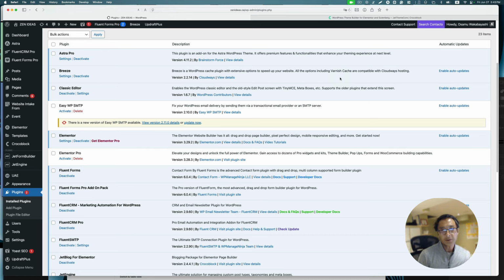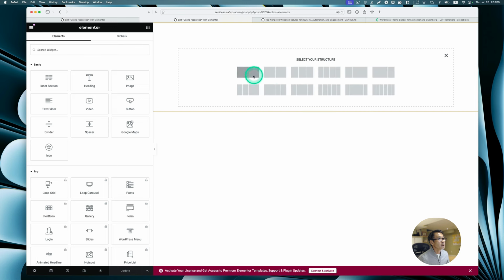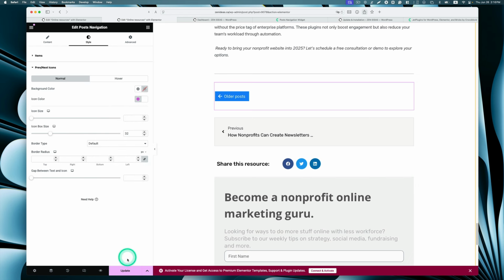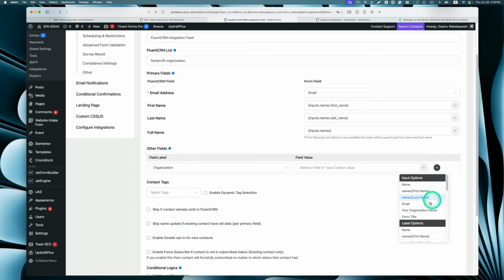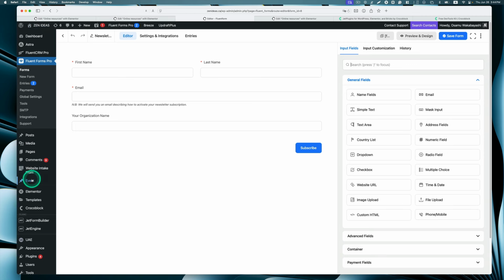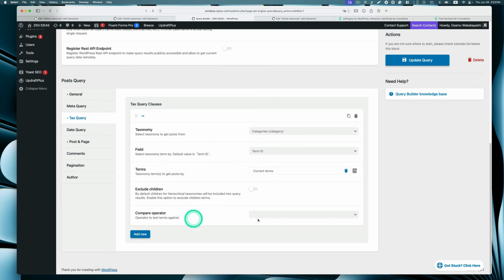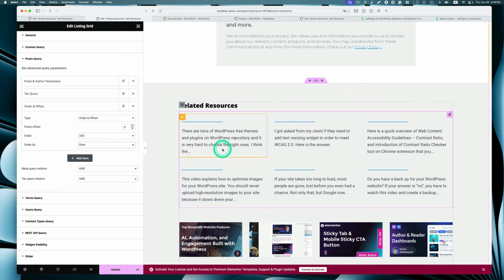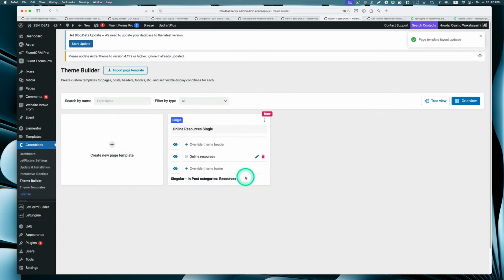Build a Single Post Template with JetThemeCore + JetEngine (No Elementor Pro)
In this tutorial, I’ll walk you through how I rebuilt my single post template using JetThemeCore and JetEngine—completely removing the need for Elementor Pro. If you’re using Elementor Pro just for theme building, this video might save you time, money, and improve your site’s performance.

I used my own company website to show how easy it is to switch over. In under an hour, I replaced my Elementor Pro template with a fully functional and dynamic layout, using only Crocoblock plugins.

In this video, you’ll learn:
 • How to create a single post template using JetThemeCore
 • How to display dynamic content with JetEngine
 • How to add post navigation and a related posts section
 • How to build a related post query with and without the Query Builder
 • How to replace Elementor Pro forms with FluentForm

0:00 – Introduction
2:08 – Reviewing the existing single post template built with Elementor Pro
4:04 – Creating a new single post template using JetThemeCore
5:25 – Building the template using the Dynamic Field widget (JetEngine required)
6:57 – Adding a Post Navigation widget (JetBlog required)
10:08 – Replacing the Elementor Pro form with a subscription form using FluentForm (FluentForm required)
15:23 – Creating a listing template for the related posts section using JetEngine
20:41 – Building a related posts query using the Query Builder module
24:29 – Building a related posts query using the standard Posts Query (without Query Builder)
29:16 – Setting conditions and applying the new template (JetThemeCore required)